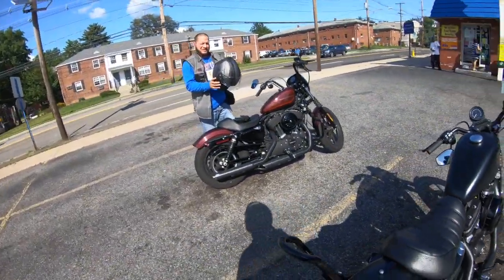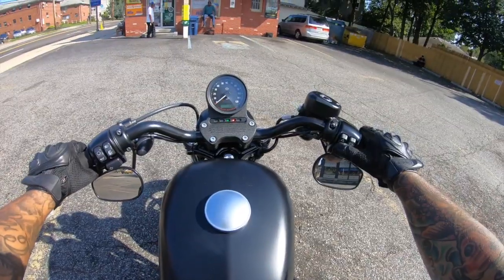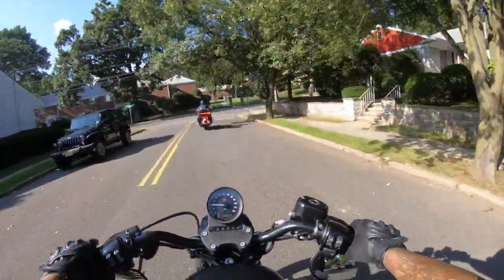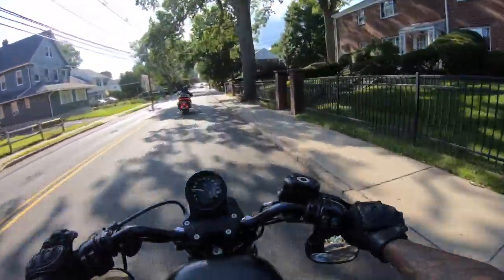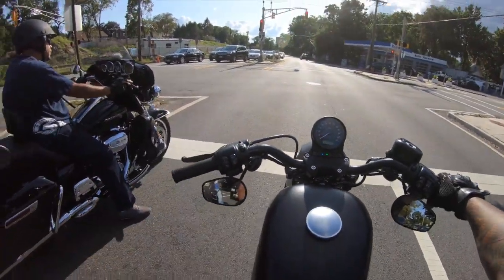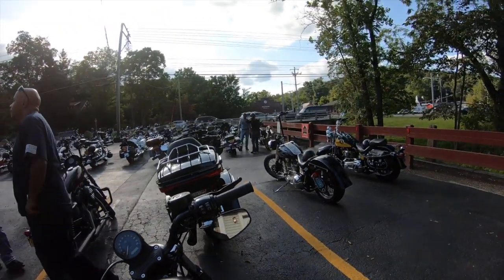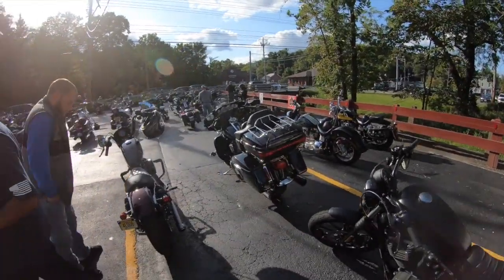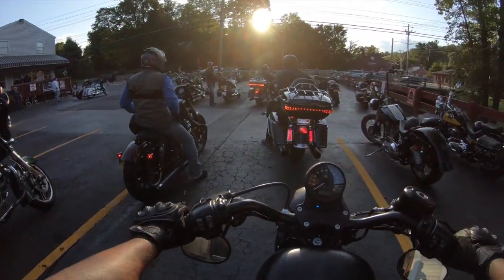iron 1200 start up with vance and Hines slip on's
Lets compare the iron 883 and the iron 1200 with Vance and Hines slip on's.
Sounds check and some riding to a biker bar!